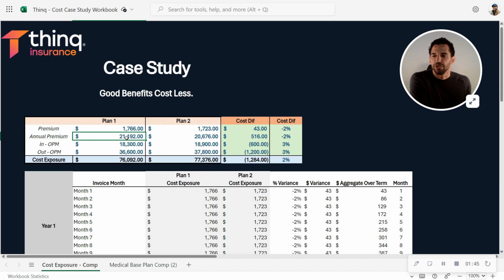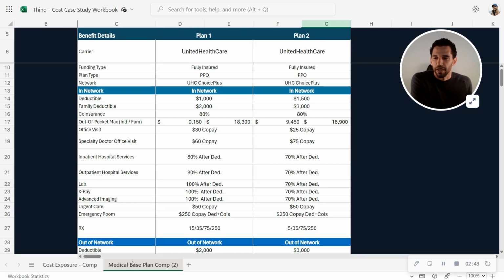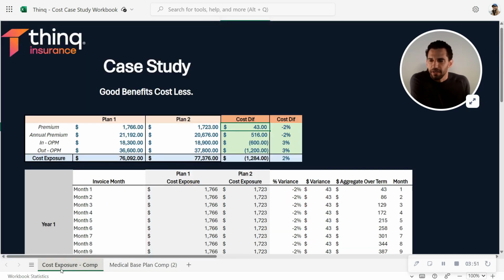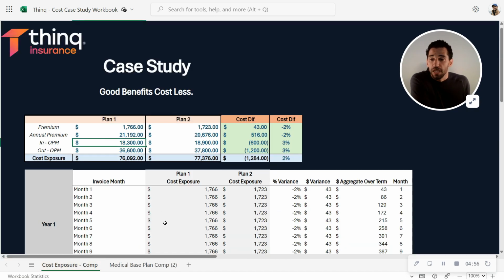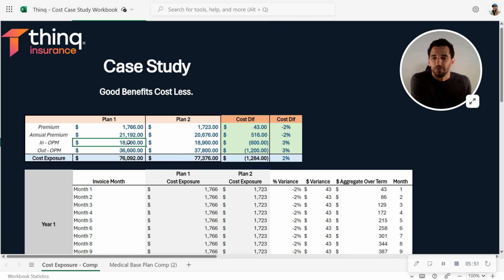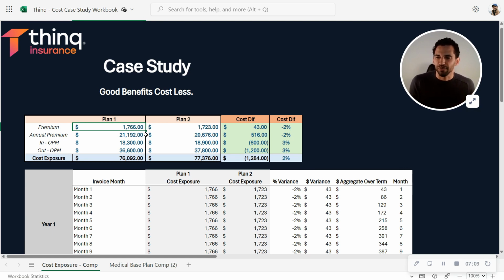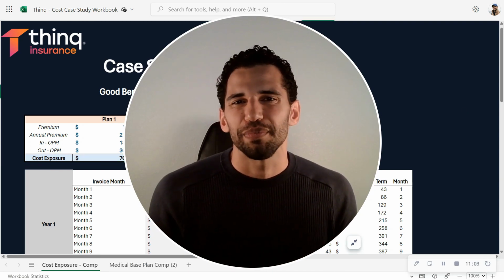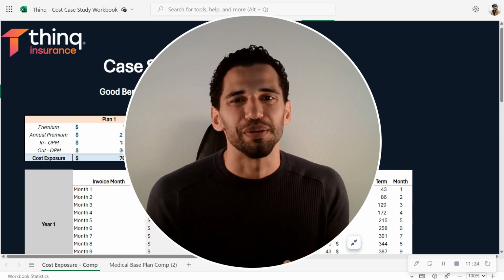The Most Important Thing To Know Before Choosing Medical Coverage